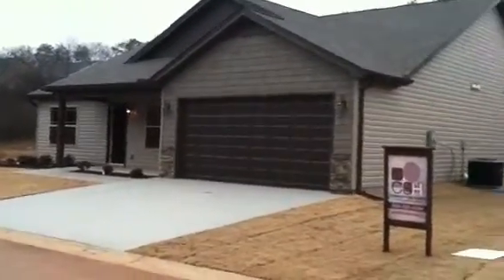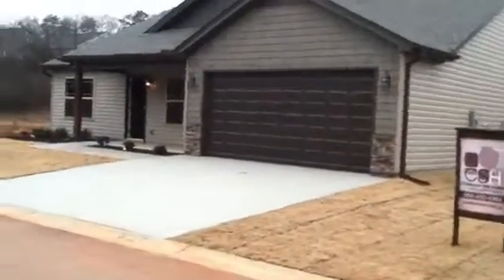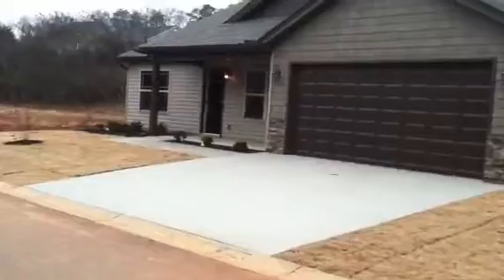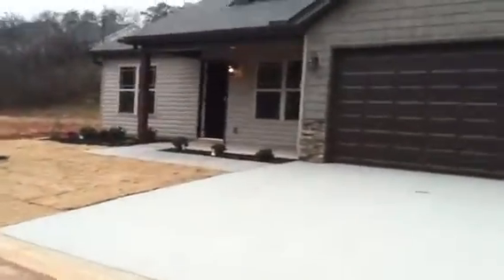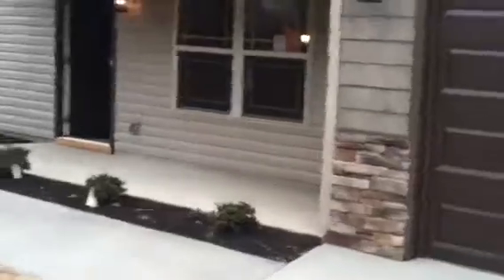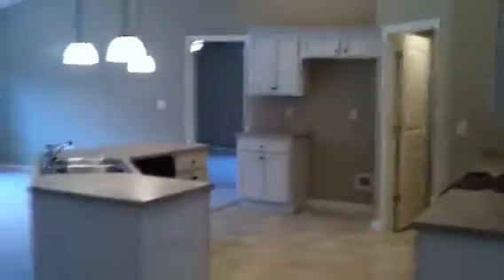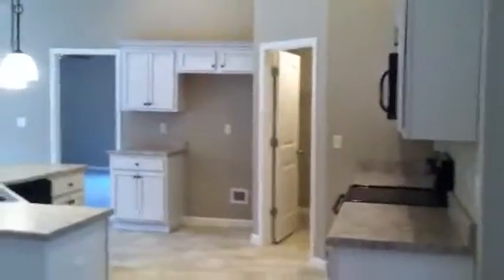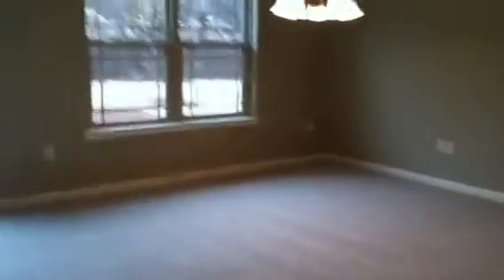Home for sale 227 Hotchkiss Ln Duncan SC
Brand new home for sale , move in ready , open floor plan , 3/2 , USDA 100% financing